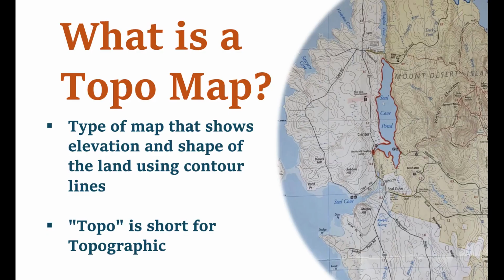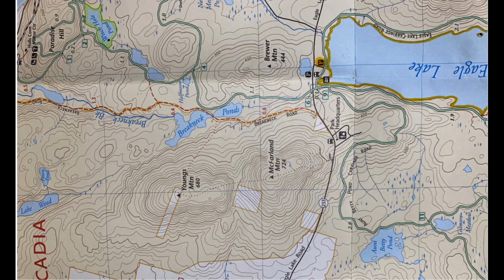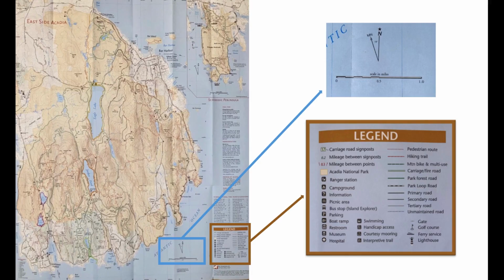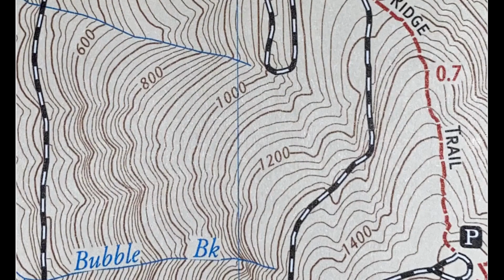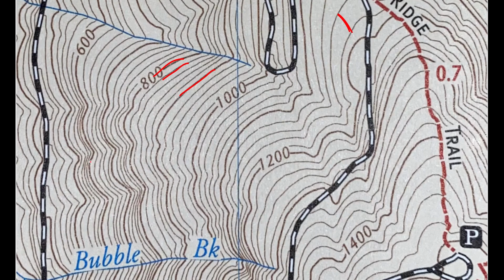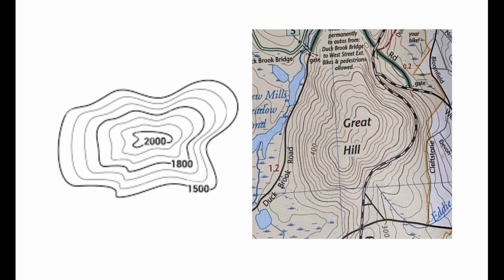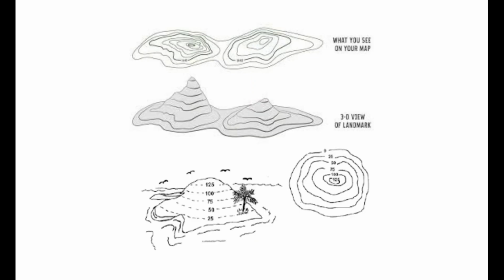How to Read Topo Maps - Emma Flood